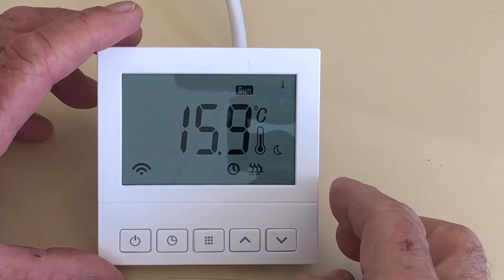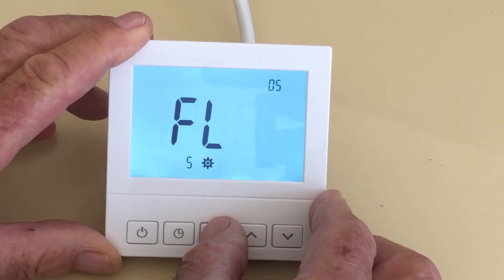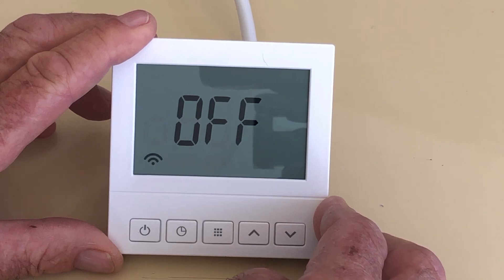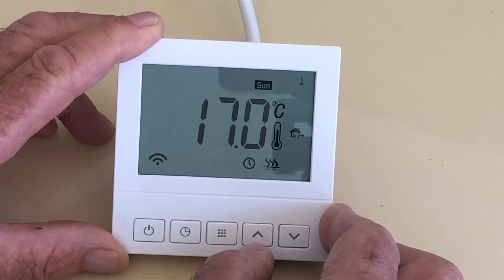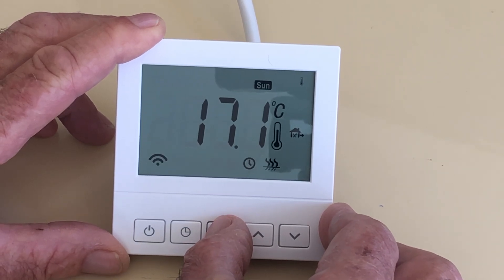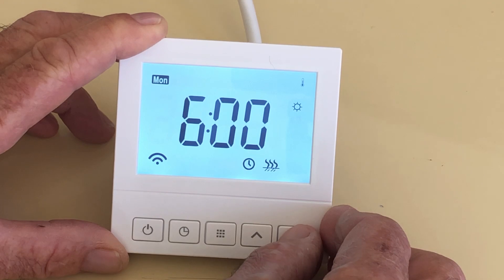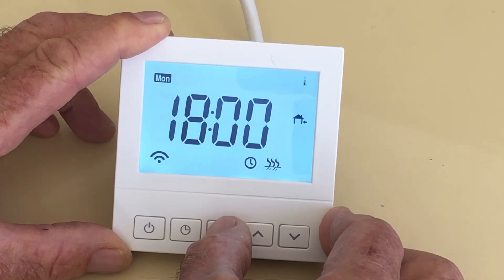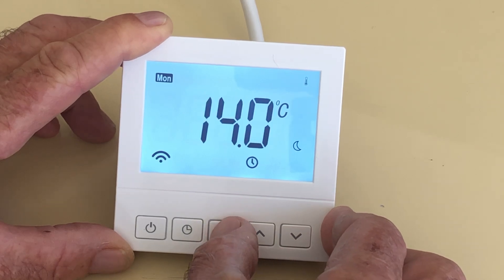Infracomfort SAS920FHL-7-WIFI Thermostat Programming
Improve your infrared heating system with the Infracomfort's SAS920FHL-7-WIFI programmable 7-Day Wi-Fi thermostat. This adaptable device delivers accurate temperature regulation, ensuring your comfort throughout the day.